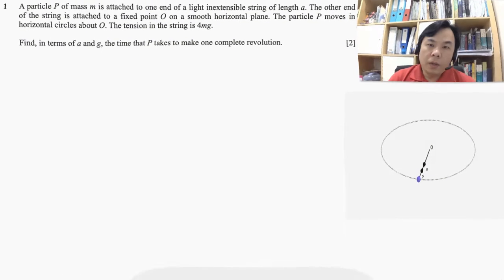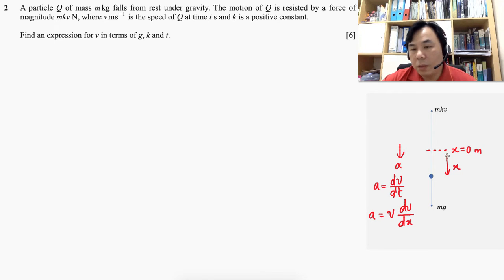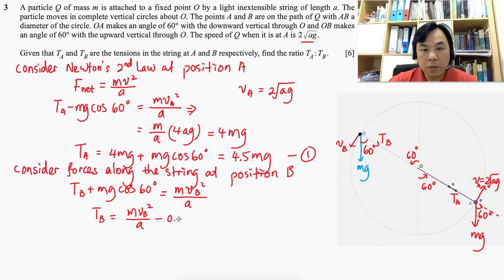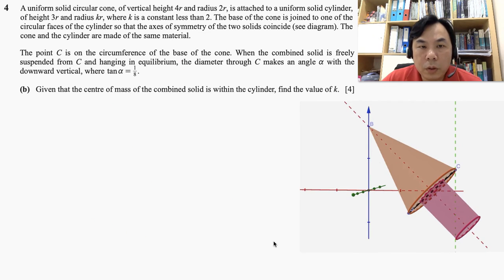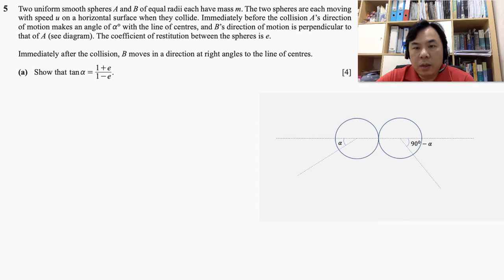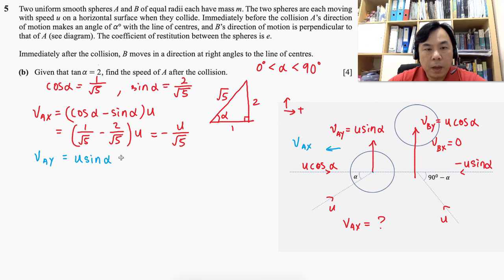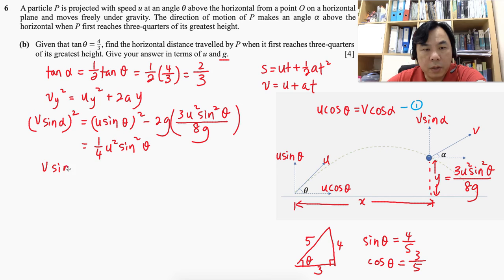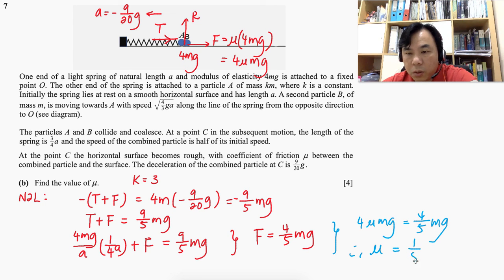A-LEVEL FURTHER MATHS FURTHER MECHANICS JUNE 2020 P33 QUESTIONS AND ANSWERS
This video provides full explanation and illustrations to solving A-Level Further Mechanics May/June Paper 33 CAIE.
⏱️ Timestamps
0:00:00 1. Circular motion (Question 1)
0:15:03 2. Linear motion under variable force (Question 2)
0:25:40 3. Vertical circular motion (Question 3)
0:39:37 4. Centre of a mass of the rigid body (Question 4)
1:08:34 5. Oblique collision (Question 5)
1:29:29 6. Projectile motion (Question 6)
1:45:59 7. Spring mass system and collision (Question 7)